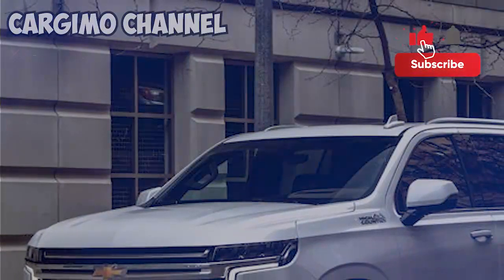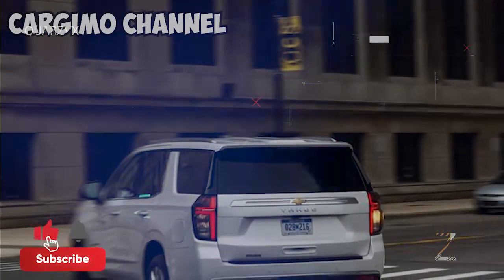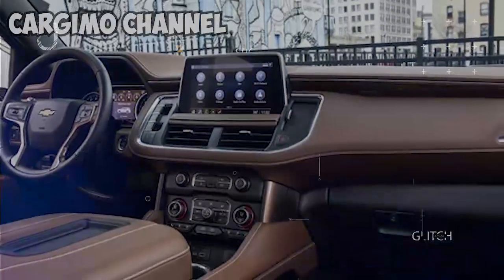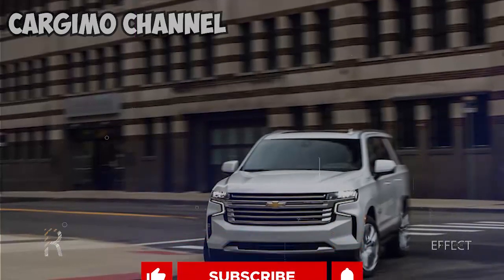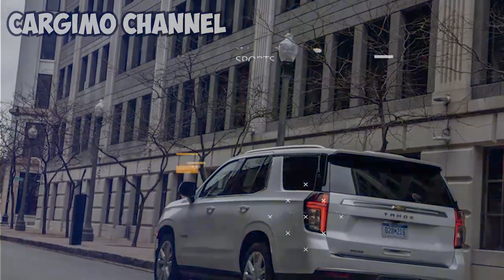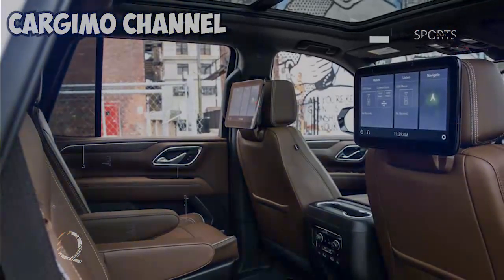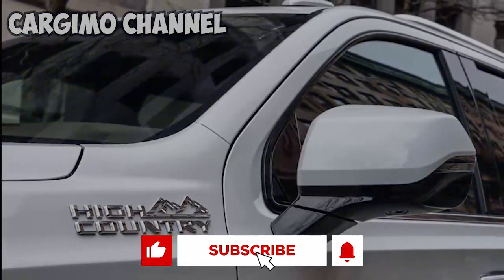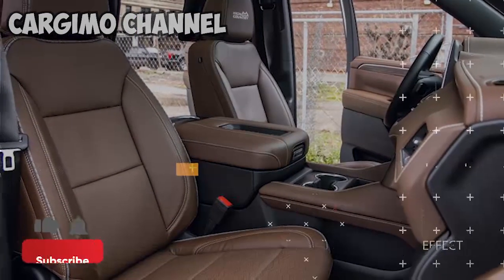Review 2021 Chevy Tahoe High Country Duramax Diesel - Cargimo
Welcome to Cargimo Channel !!

In this video i will share some of the 2021 Chevy Tahoe High Country Duramax Diesel.

cargimo,cargimo channel,2021 Chevy Tahoe High Country Duramax Diesel,Chevy Tahoe High Country Duramax Diesel